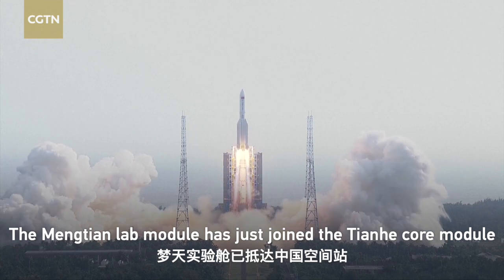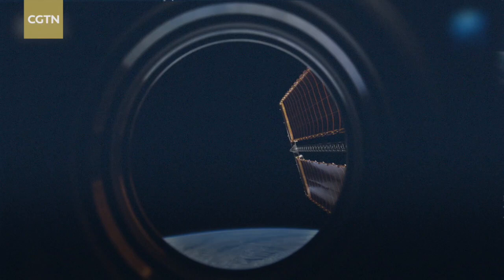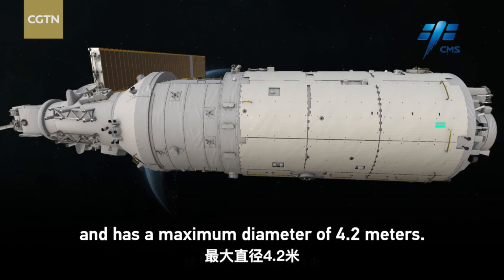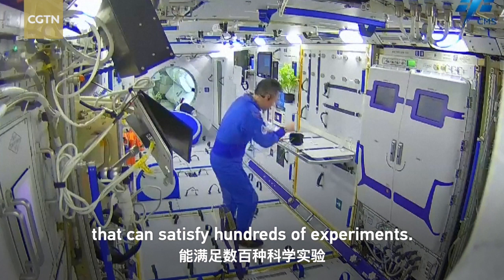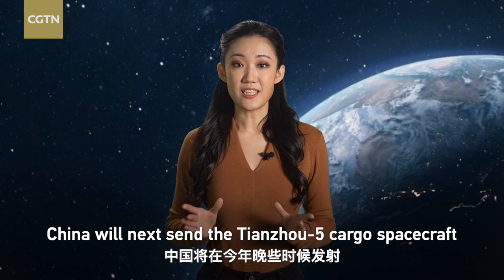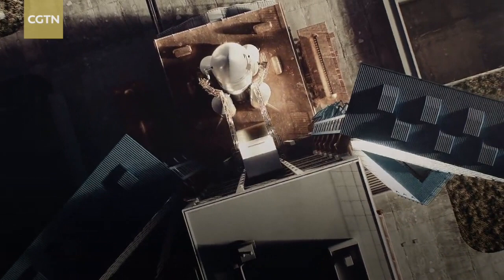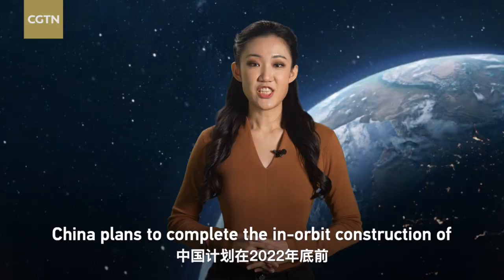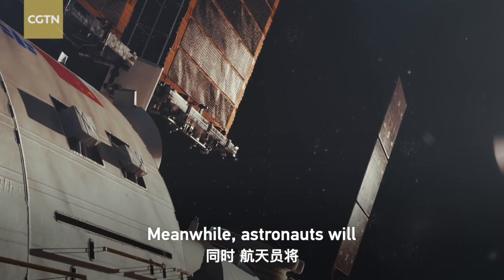Tech Breakdown: Mengtian lab in space. What's next for China Space Station?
The Mengtian lab module has just joined the Tianhe core module and the Wentian lab module at China's space station. The three modules will form a T-shaped complex at the space station by the end of this year.

Mengtian in space, what's next?